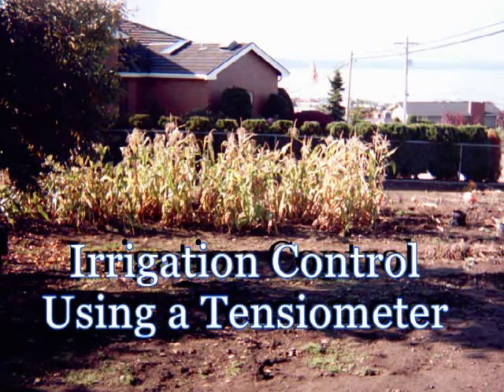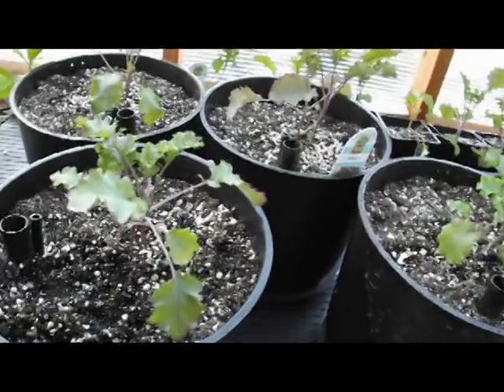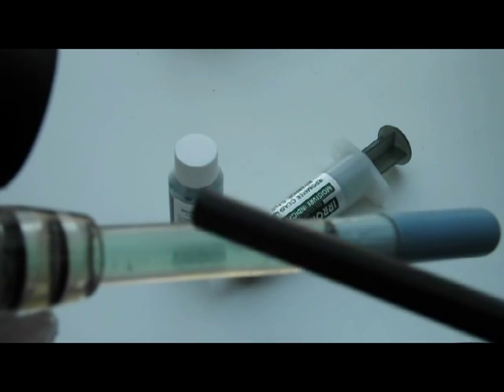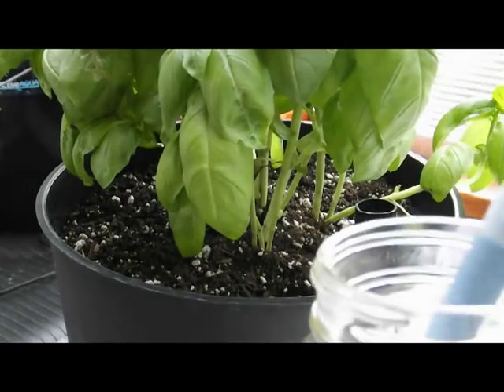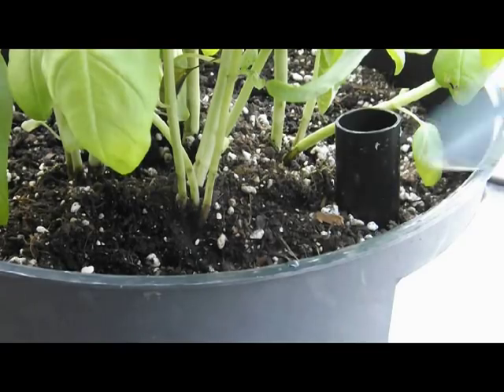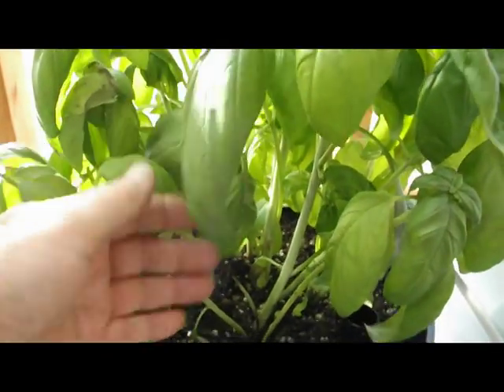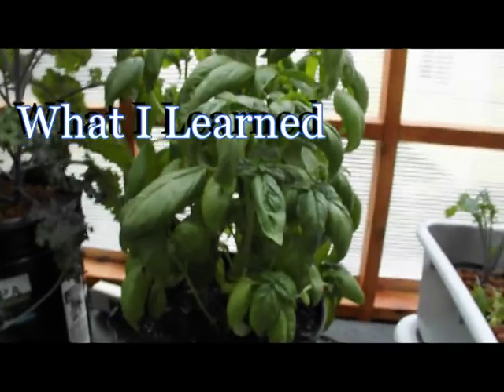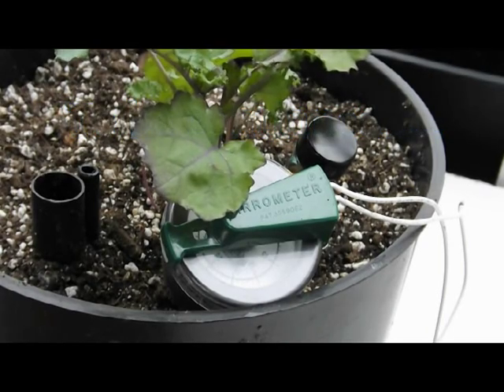Irrigation efficiency - The Irrometer Video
Most gardeners under or over water their plants causing stress that can invite diseases, insect infestation, cause reduced yields or even death. Keep it simple, inexpensive moisture detection equipment lets you know when your plants need water.  The experiment conducted with a tensiometer (tension meter) proved to me that I have been over-watering my garden for years!   Check it out - you will be surprised!